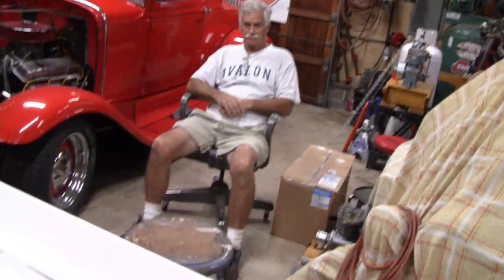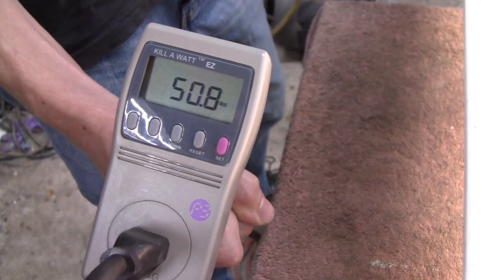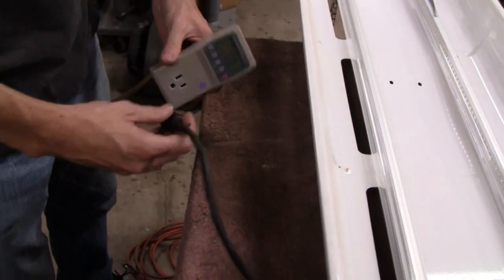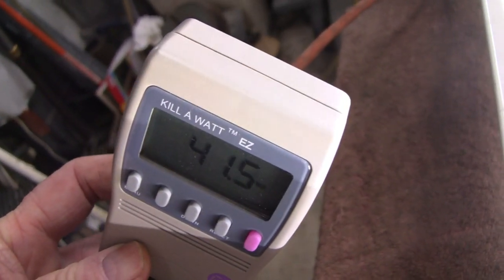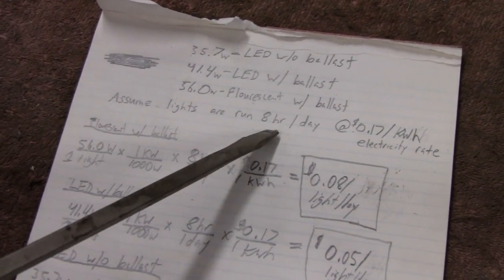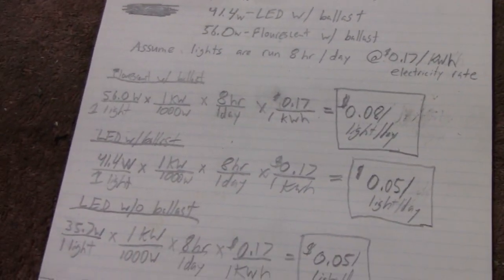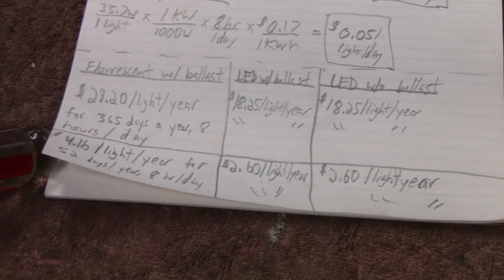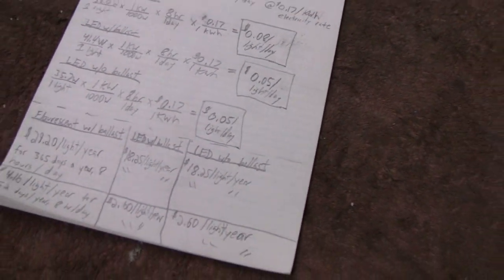ACTUAL LED LIGHT SAVINGS (test results)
We use a Killawatt meter to test the actual savings of our new LED Shop Lights

You can purchase a Kill A Watt Meter